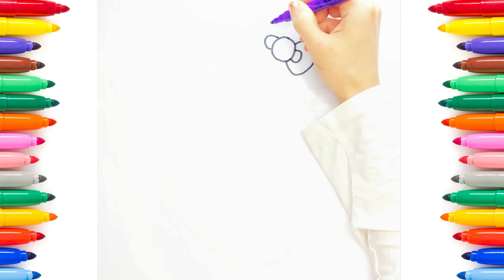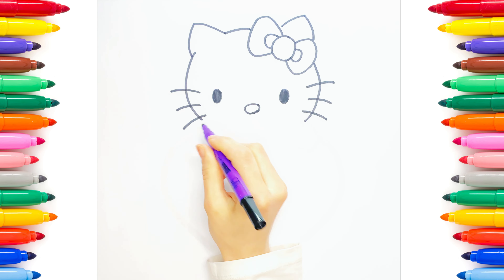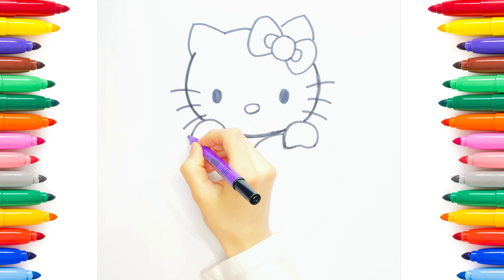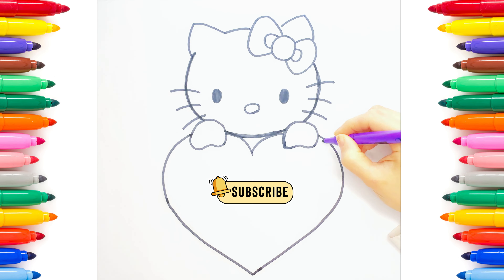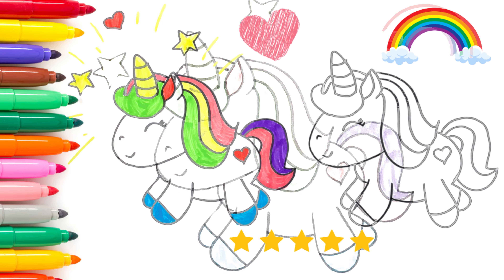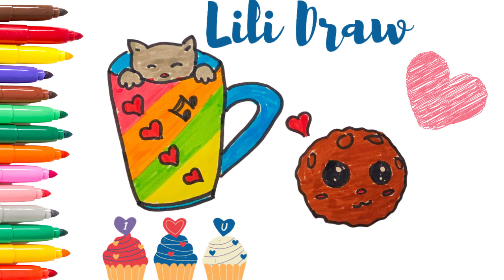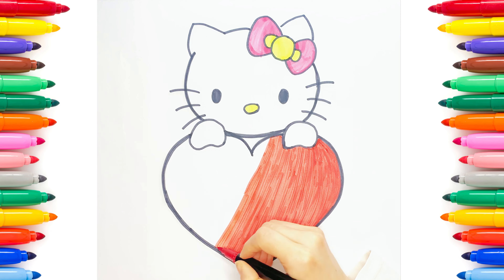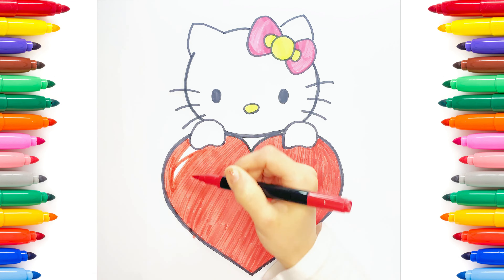Welcome to the Lili Art Channel! Learn how to draw on this fun channel!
Fun Drawing Lessons for Beginners!

Join us to learn how to draw in an easy, step-by-step way.

Have tons of fun making adorable art and getting better at it!

These videos are for everyone, and teachers can share them with students to learn and have a great time together! 🎨✨